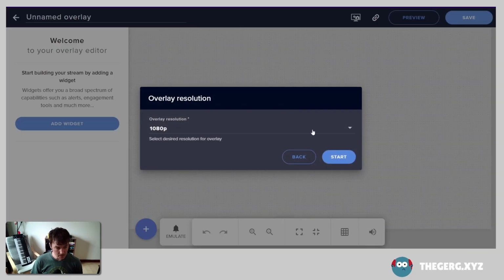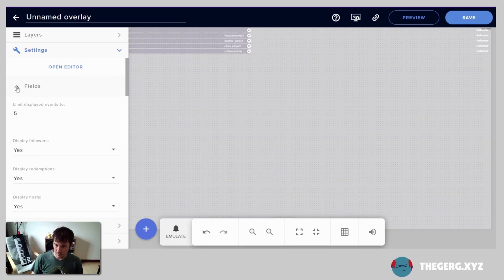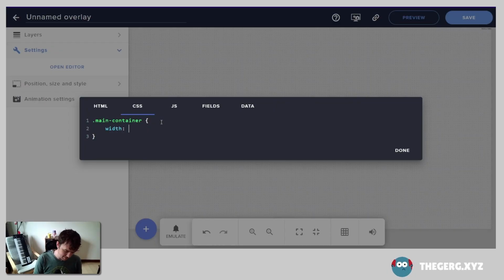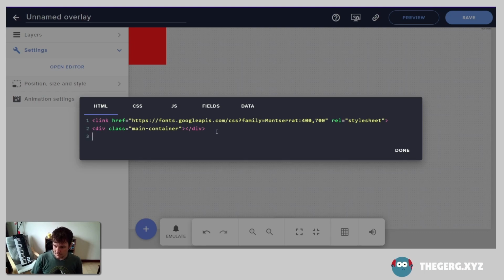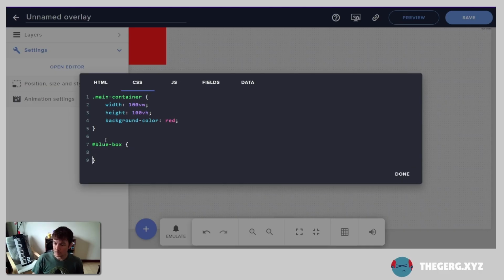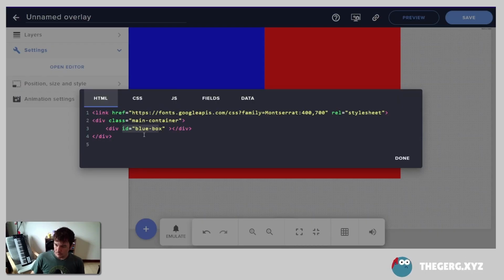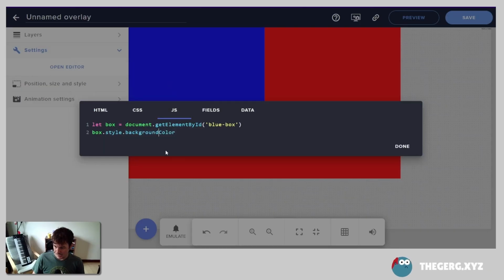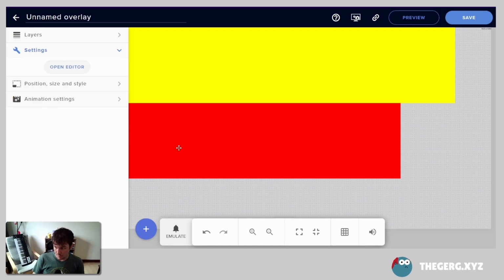StreamElements Custom Widget MasterClass 01: HTML CSS JS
🐿️ Check out jimmyjoom.etsy.com to shop for fun custom widgets

👨‍🏫 StreamElements Custom Widget MasterClass!

👨‍🏫 Episode 01 is me waffling a bit in the intro but you will learn the basics of HTML, CSS, and Javascript and how they fit into the widget making process

0:00 Intro - Overview
2:56 HTML CSS JS Overview
4:19 Add Custom Widget
4:56 Position & Size
5:46 HTML & CSS
11:12 Javascript
14:34 Wrap Up